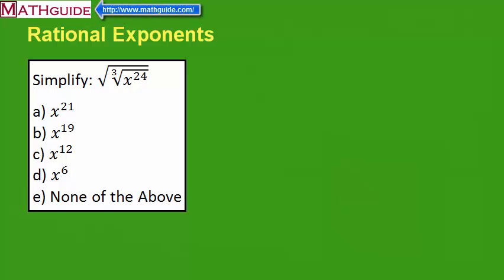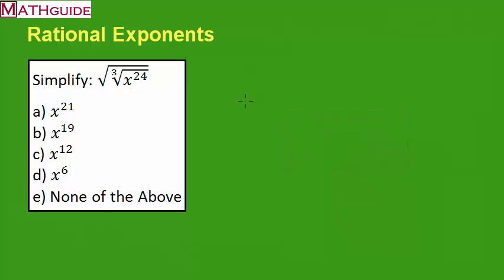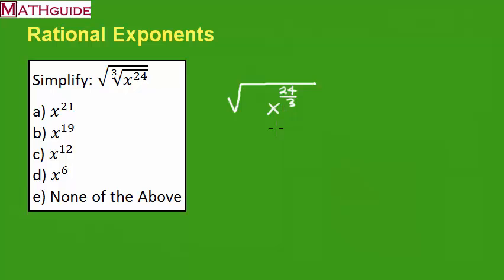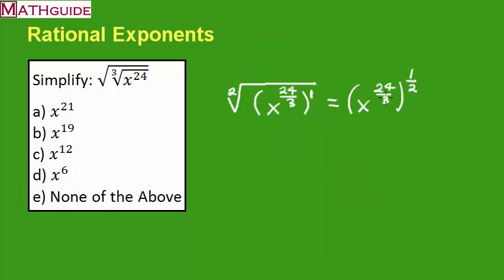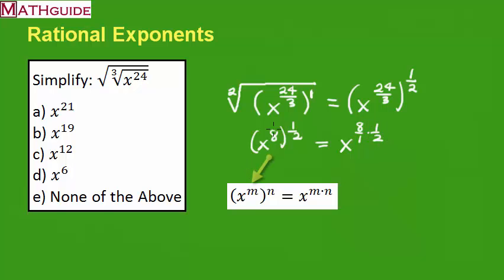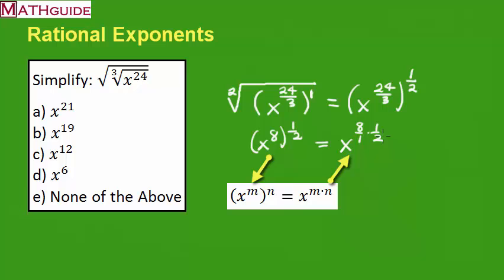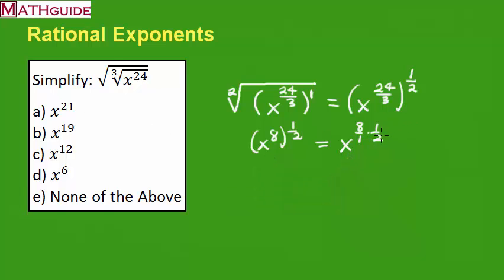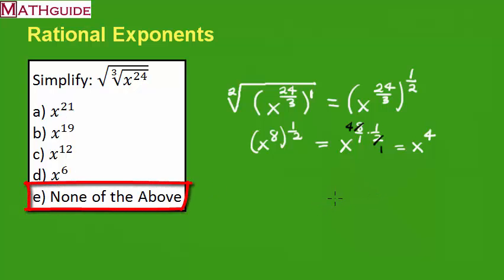Problem of the Day: Rational Exponents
This MATHguide video demonstrates how to simplify a radical expression from within a radical expression or nested radicals.